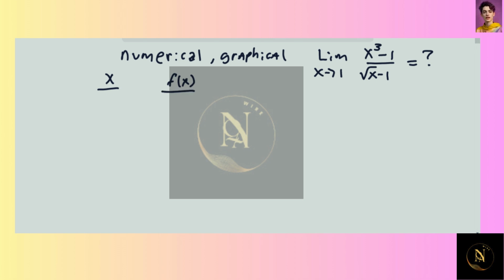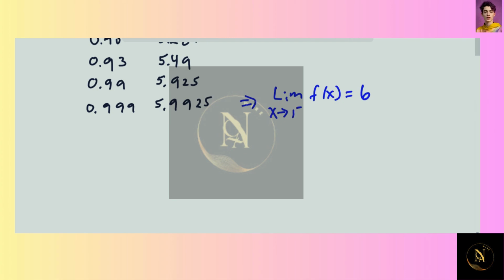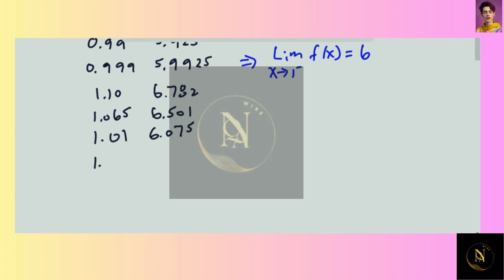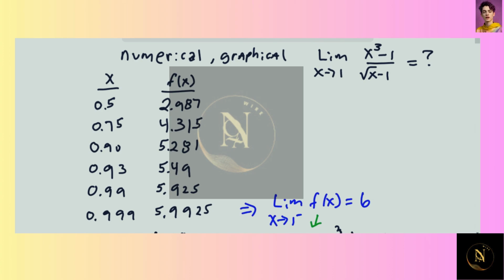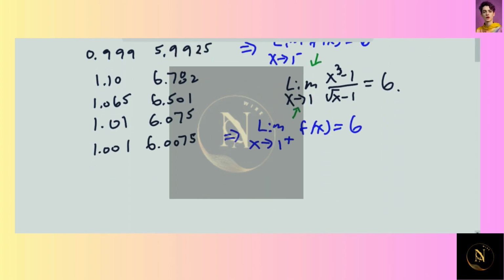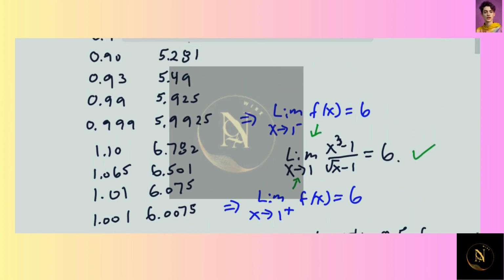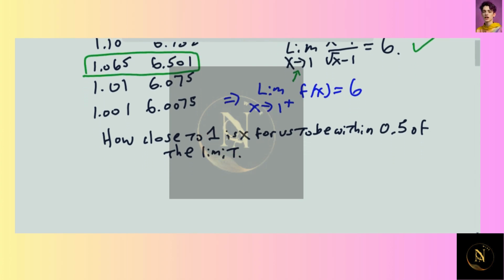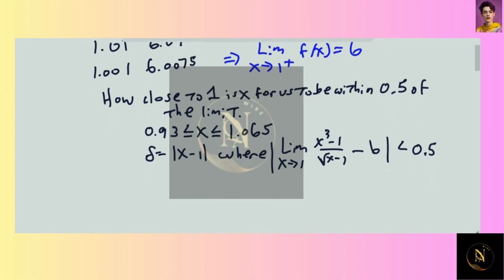Use numerical and graphical evidence to guess the value of the limit b How close to 1 does have to b